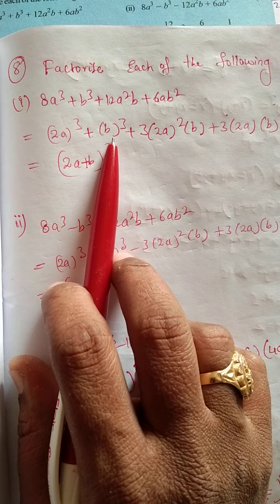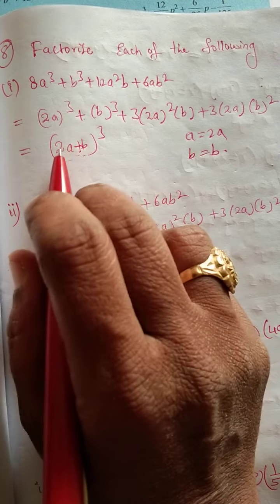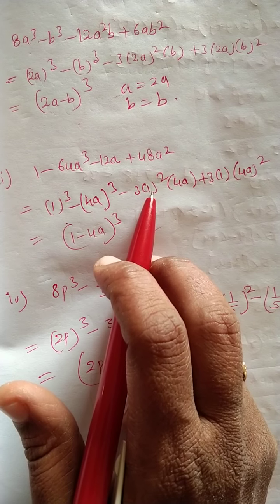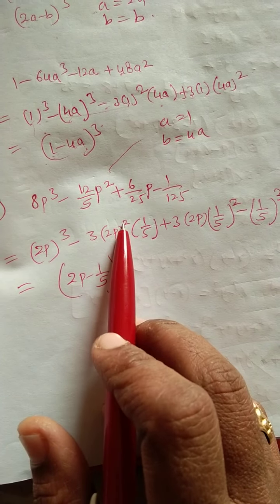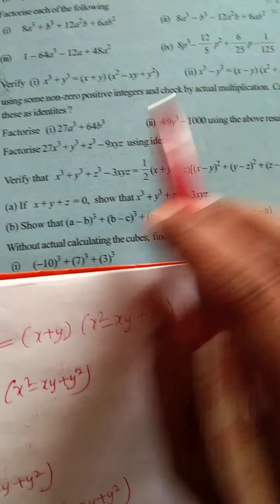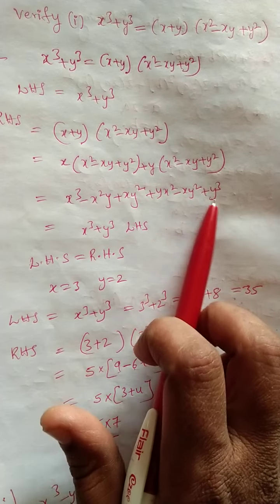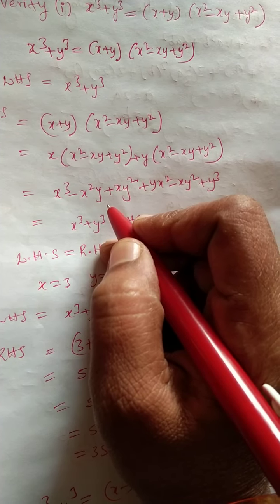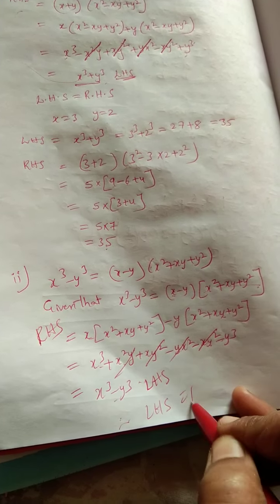polynomials and factorisation exercise 2.5 sums